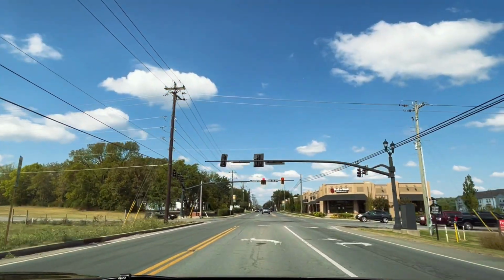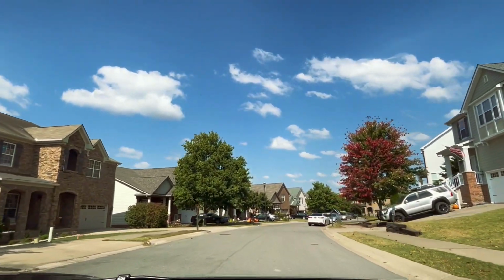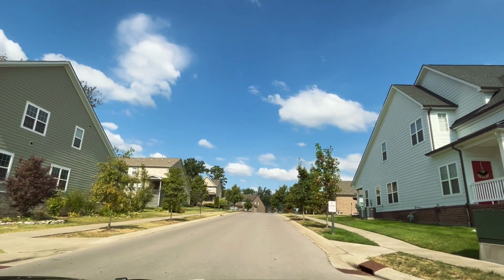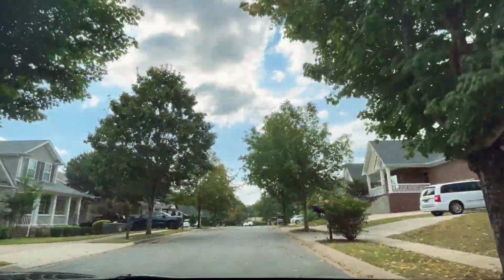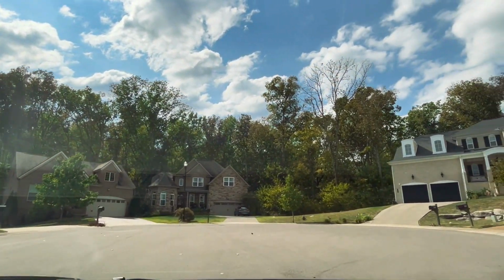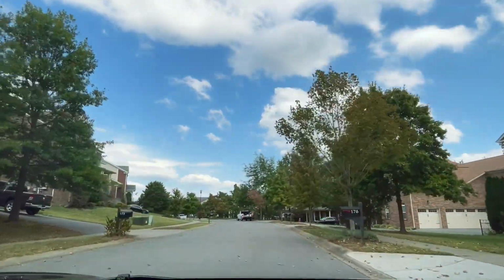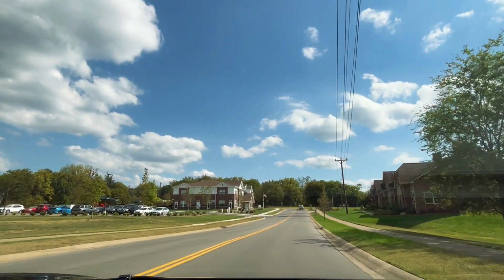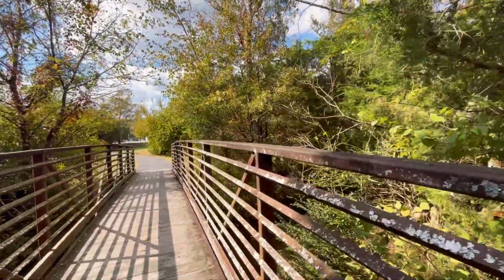Bent Creek in Nolensville TN | Explore Nolensville TN Neighborhoods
Thinking about moving to Bent Creek in Nolensville TN? Let's explore Nolensville TN neighborhoods together. In today's video, we'll try to give you a good idea of what it's like to live in the Bent Creek neighborhood in Nolensville TN. What are the pros and cons of Bent Creek in Nolensville Tennessee? How much do homes in Bent Creek cost? How big are the houses in Bent Creek? How big is the Bent Creek neighborhood? What amenities does Bent Creek offer?

Bent Creek Real Estate Data  - Last Twelve Months (Updated 10/2023)
Number of homes sold: 39
Avg sales price: $713,769
Avg price per sqft: $250

Whether it's a call, a text, an email, or a scheduled Zoom call, we're here to lend a hand and ensure your transition to Nashville is seamless and stress-free. Let's work together to make your move to Nashville, TN, a truly enjoyable experience! 🤗

🤔Thinking of Moving to Nashville Tennessee or the surrounding area?🤠

00:00 - Introduction
01:05 - Bent Creek driving tour
02:25 - Dobson Branch Ct
05:23 - Dante Ranch Ln
05:43 - Nevins Pl
07:24 - What schools are Bent Creek zoned to?
08:20 - Falling Water Rd
08:47 - Carrick Ct
12:12 - Jobe Trail
12:27 - How much are homes in Bent Creek?
12:40 - Bent Creek Trace
13:10 - Bitticks Creek
13:38 - Pulley Pl
13:50 - Bent Creek home builders
14:22 - Locust Hollow
15:08 - Redmon Hill
17:00 - Powder Springs Rd
18:22 - Sawmill Pl
19:00 - Fishing Creek Rd
19:20 - Christmas Dr
20:08 - Warren Dr
20:51 - Sea Oats Ct
23:18 - The Reserve at Bent Creek
23:48 - Aunt Nannies Pl
26:03 - Lodge Hall Rd
27:05 - Fishing Ford Ct
28:56 - The Cottages of Bent Creek - Hebron Trace
31:26 - Bent Creek Active Adult 55+
35:04 - Bent Creek amenities
37:54 - Conclusion

Matthew Tabor, Nashville TN Real Estate Agent 369247
Noelle Tabor, Nashville TN Real Estate Agent 320973
Tyler York Real Estate Brokers, LLC

Let @GetToKnowNashvilleTN be your ultimate guide to experiencing the best of Music City! 🎵 Whether you're a local looking to explore all Nashville has to offer or a newcomer planning to make this city your home, we've got you covered.

We're here to provide you with valuable insights on the good and not-so-good aspects of living in Nashville, TN.

Our passion lies in helping people like you navigate their journey to Nashville. Whether you're moving in 9 days or 9 months, we're just a call ☎, text 📝, or email 📨 away. Let us assist you in making a smooth and enjoyable move to Music City, so you can fully embrace the spirit of Nashville and all its extraordinary offerings. 😊